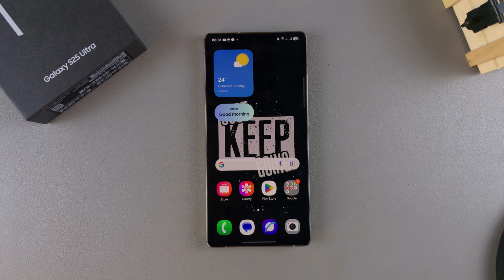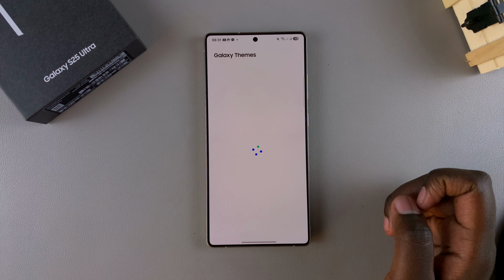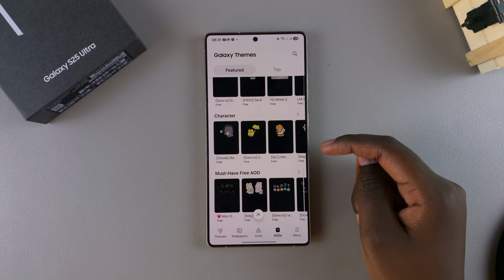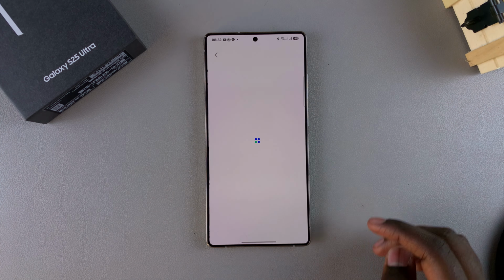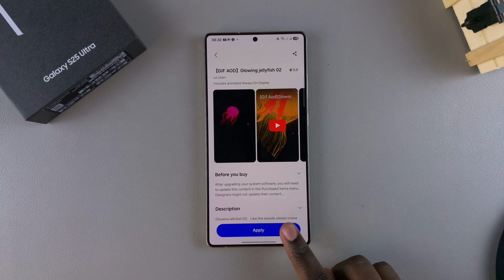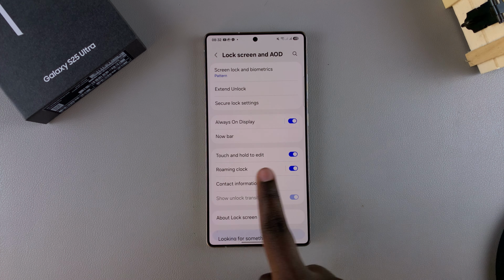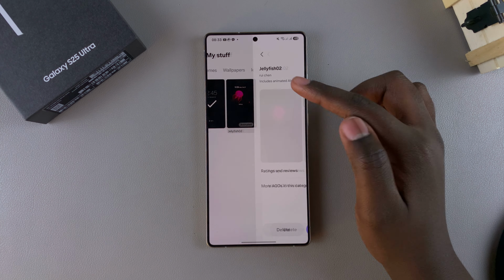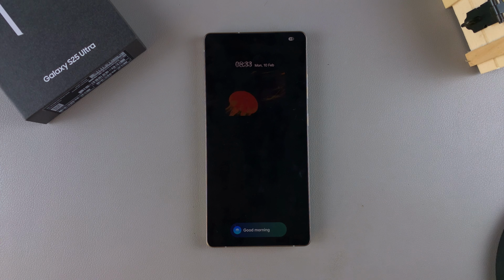How To Install Always On Display On Samsung Galaxy S25 / S25 Ultra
In this step-by-step tutorial, I'll show you how to install and customize Always On Display (AOD) on your Samsung Galaxy S25, S25+ or S25 Ultra. Keep essential info like time, notifications, and battery percentage visible at all times.

How To Install Always On Display On Samsung Galaxy S25:
How To Install Always On Display On Samsung Galaxy S25 Ultra:
How To Download Always On Display On Samsung Galaxy S25:
How To Download Always On Display On Samsung Galaxy S25 Ultra:

Step 1: To begin, unlock your Samsung Galaxy S25 and navigate to the home screen. From there, tap and hold on an empty space to reveal a few options. Tap on "Themes" from the bottom of the page to access the "Galaxy Themes" store page.

You can also go to Settings via the app drawer or via the quick settings panel. Scroll down and tap on "Themes". This should land you on the same page. Here, you can browse through a wide selection of themes to choose from.

You need to be signed in to your Samsung account to access the themes available on the Galaxy Themes Store. It's quite an easy process to go about it and you can do it from the settings page on your Samsung Galaxy S25.

Step 2: Select the "AODs" tab. Here, you should see the categories of Always On displays you can use. Always On Display theme.

Step 3: Find the AOD you want to use and tap on it to view in detail. if it is the one you want, tap on "Download". The Always On Display will be downloaded to your S25.

Step 4: Tap on "Apply" once the download is complete. If you haven't enabled Always On Display, you will receive a prompt to turn it on.

Step 5: From the prompt, tap on the "Settings" option and toggle on "Always On Display". You can also do this via the "Lock Screen and AOD" option in the settings menu.

Step 6: For some AODs, you'll be prompted to choose whether you want to use the "Clock and Image" or "Image Only". Make your selection and tap on "Done".

Your installed Always On Display will now take effect once your screen locks and is idle.

Cell Phone Tripod Adapter